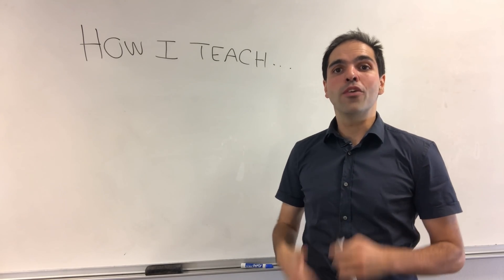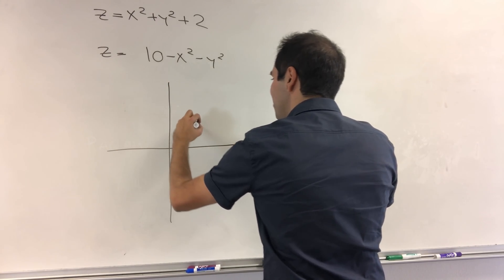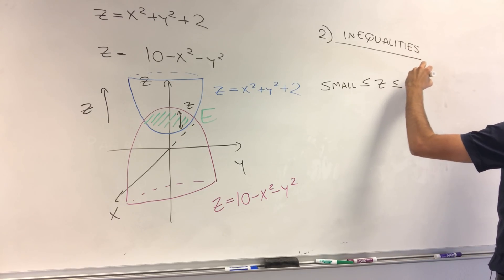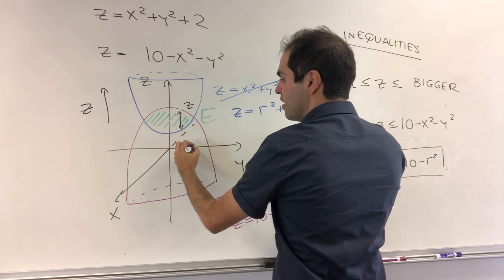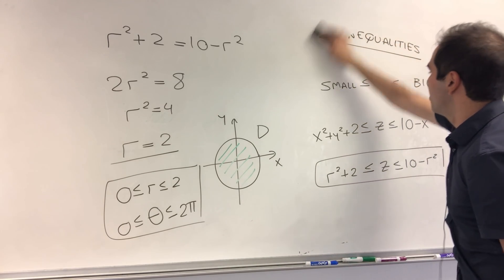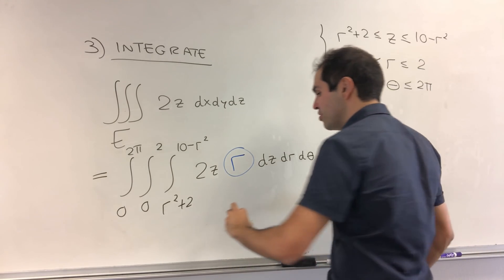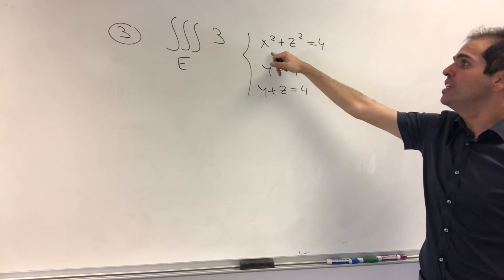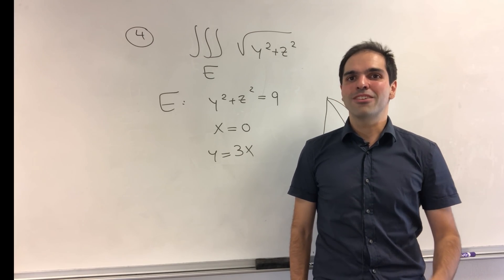How I teach triple integrals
In this video, I share with you how I teach triple integrals in 3 simple steps: Picture, Inequalities, and Math. I'm hoping that this will be useful for current and future teachers alike.